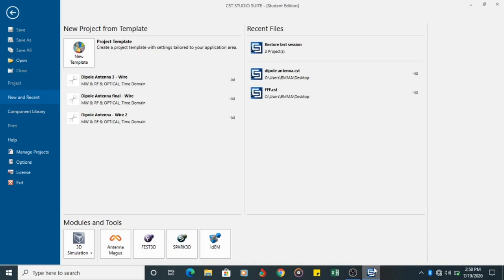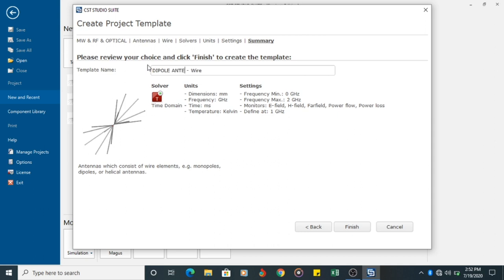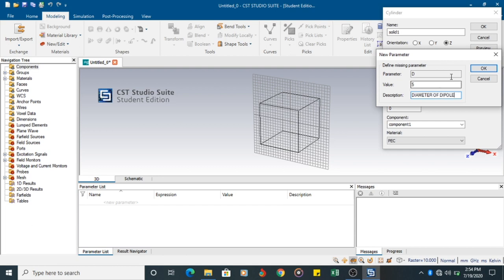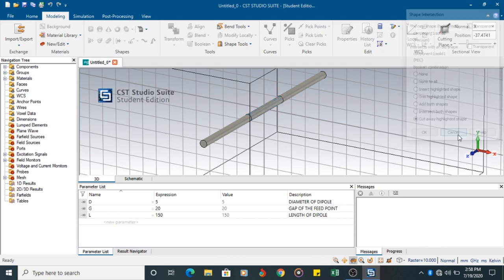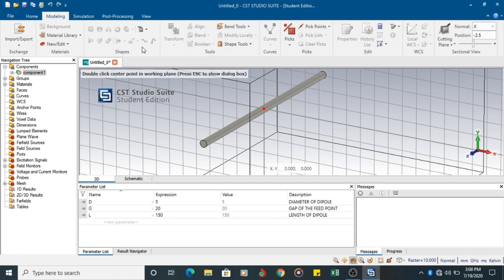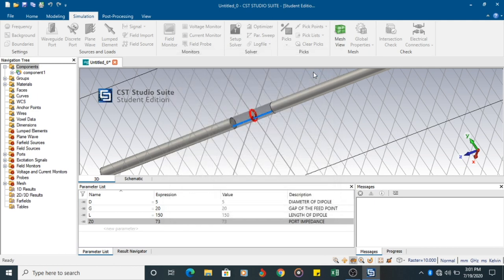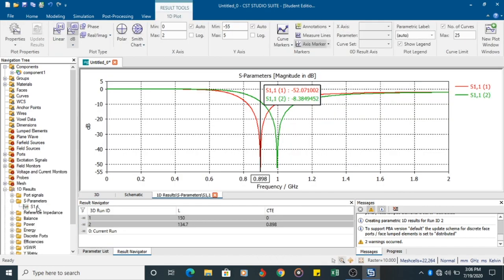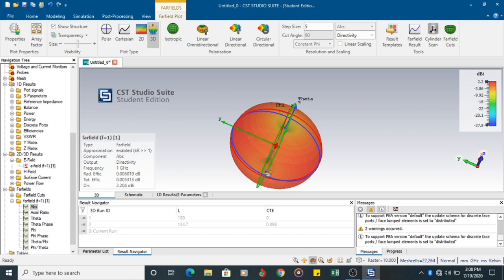Simple steps to design a dipole antenna using CST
Design a dipole antenna using CST. Here in this video I have designed a dipole antenna and tried to simulate for its radiation and other parameters. This video is for anybody who wishes to learn antenna design and new to CST. I have used a free student version of the software.  Happy learning guys.

Chapters:
00:00 Initial Settings
02:30 Dipole Design
04:30 Vacuum Creation
07:25 Correcting Error
07:52 Redefining the Pole
10:25 0.898 GHz value
12:00 01 GHz value
12:40 Radiating Dipole
13:20 3D pattern